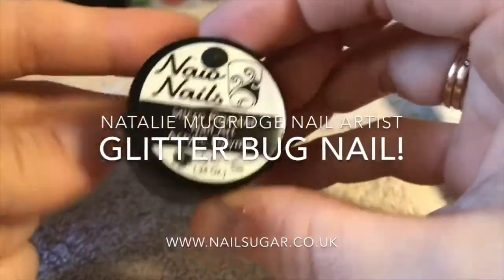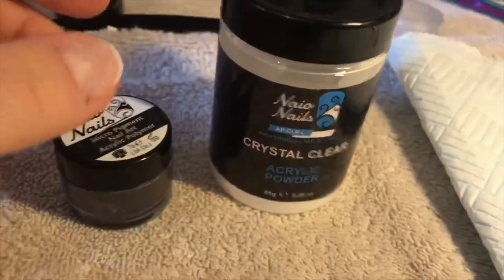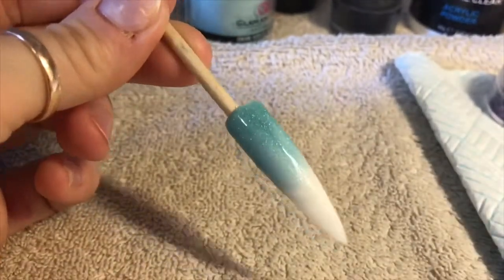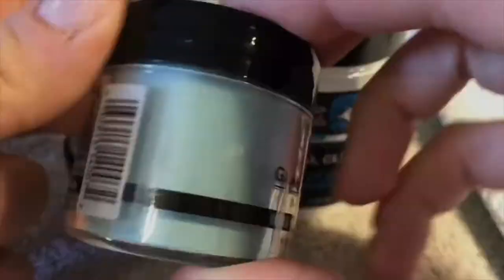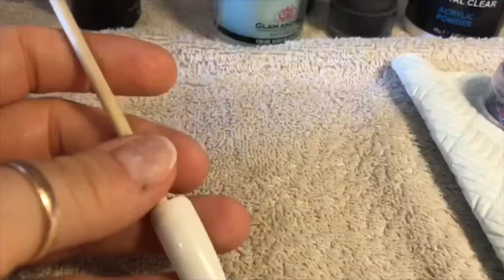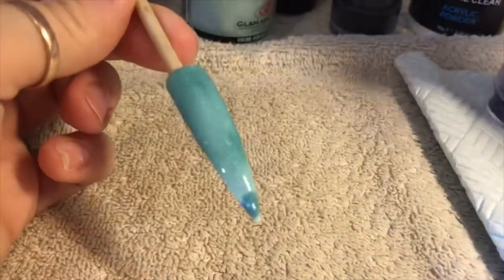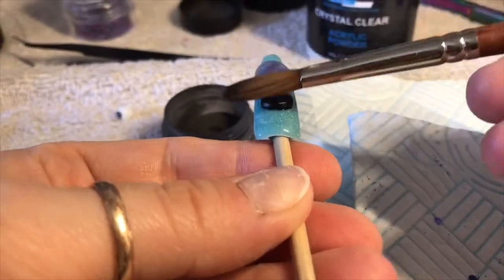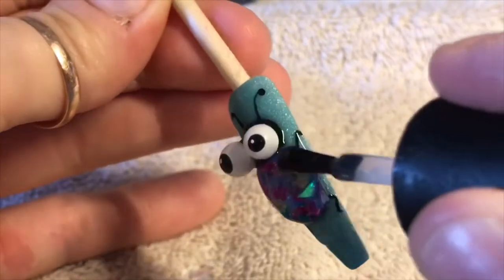Bloopers! #3 | Natalie Mugridge Nail Artist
Hi everyone!!!

Welcome to my bloopers! I don’t think I can get through one video voice over without making 3,564 bloops! 😂

You’ll find stunning Glitters along with many other amazing nail art goodies so be sure to take a look!!